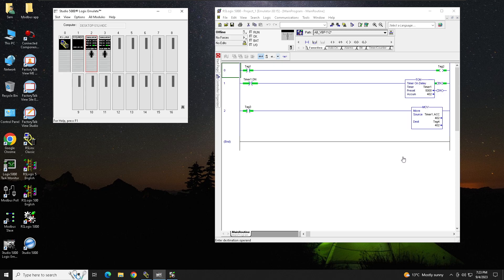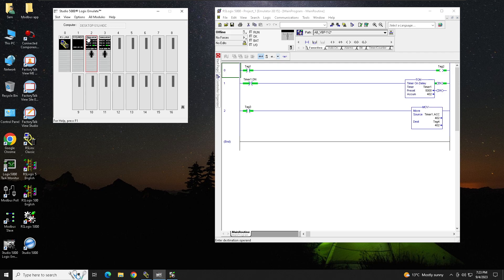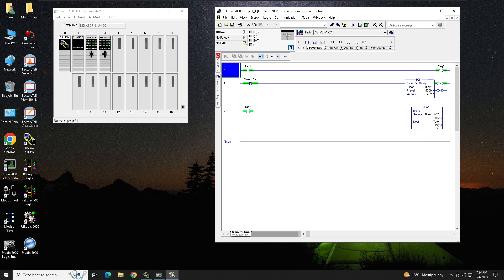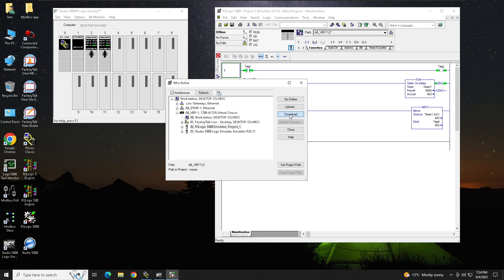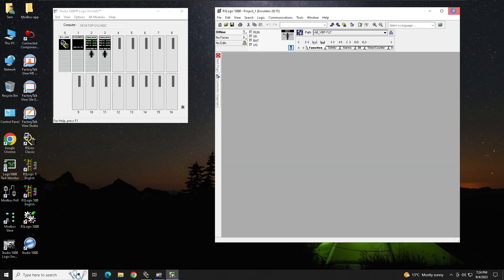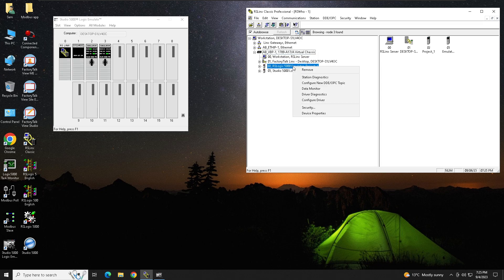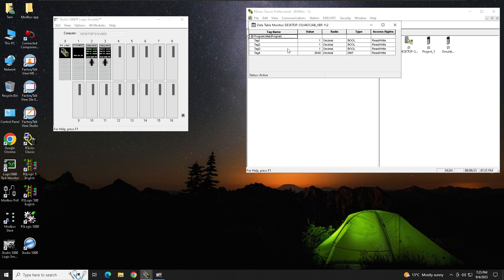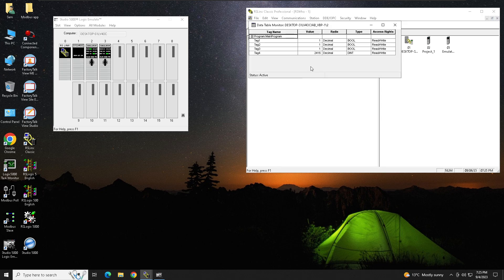RsLogix 5000 Data Monitor from Rslinx